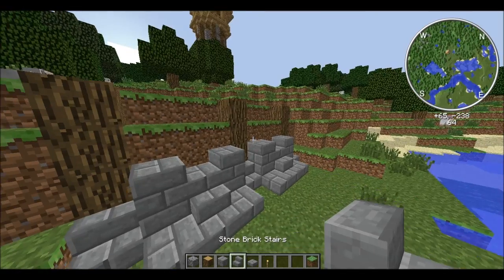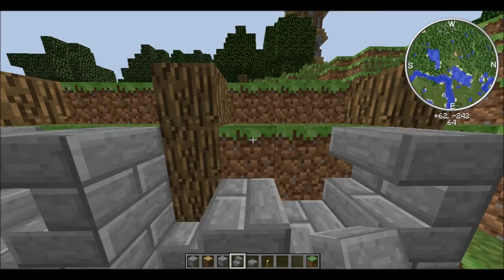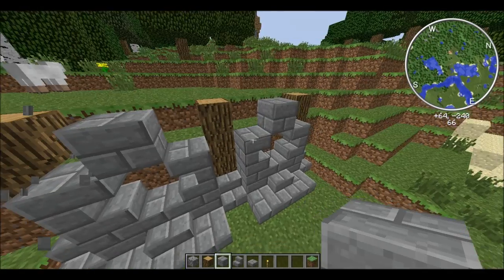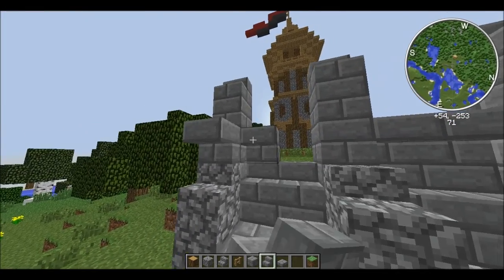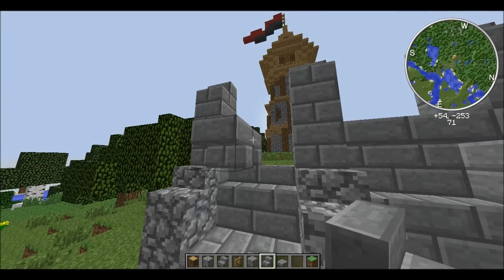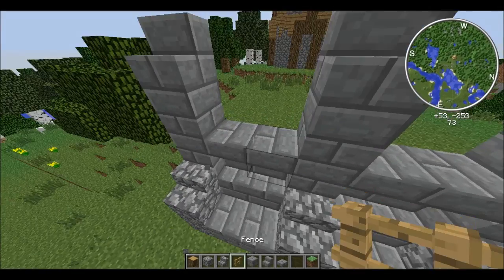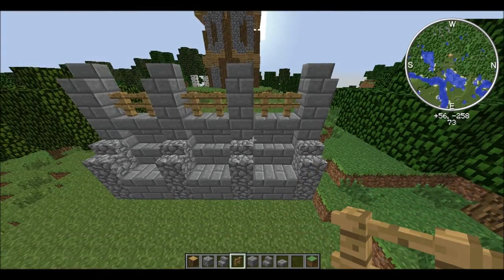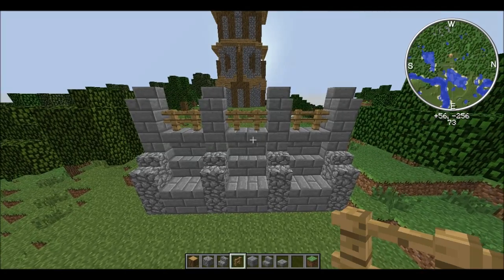How to Make 5 Small Medieval Wall Designs (Minecraft Tutorial)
This tutorial was recorded on my old laptop, so apologies for the quality! I've improved a lot since then at both building and making videos, so if you like building in minecraft then be sure to check out some of my newer content. Thanks! More info below-
In this tutorial I will show you how to make several different kinds of small medieval walls. They can be used for landscaping, gardens, river embankments, ports, courtyards, and more! I give the specifications of each wall in the video, but if you want to skip around here they are:

Wall Design #1: 0:30
Height: 6
Height of Hill Behind it: 4
Recommended use: Landscaping for a large hill or busy area

Wall Design #2: 5:19
Height: 2
Height of Hill Behind it: 2 or stand alone
Recommended use: Landscaping a gentle hill, usually right up against a road. Also makes a good river embankment and can turn easily

Wall Design #3: 7:10
Height: 3
Height of Hill Behind it: 3 or stand alone
Recommended use: Landscaping a slightly larger incline hill which needs to flat both at it's foot and it's top. Also a good river embankment and can turn easily

Wall Design #4: 7:45
Height: 6
Height of Hill Behind it: 3
Recommended use: Landscaping for a port, canal, or river embankment

Wall Design #5: 10:16
Height: 5
Recommended use: Landscaping for a large hill or busy area. Able to turn easily

Bonus Design: 12:38
Height: 2
Height of Hill Behind it: 0
Recommended use: Landscaping for a small garden or courtyard, good for spicing an area up when their are no ideas, able to turn very easily. Almost like a fence